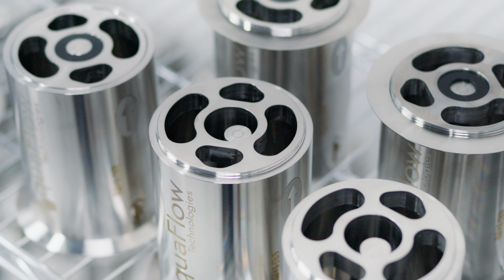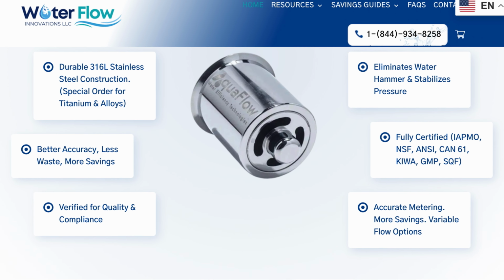Cut Your Water Bill 10-30% — Without Changing How You Operate | Water Flow Innovations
Every facility that uses water — apartments, hotels, hospitals, restaurants, car washes, manufacturing, laundries — is paying for water it isn't actually using. The Water Flow Innovations Flow Conditioning Device (FCD) fixes that.

In this video, the team at Water Flow Innovations walks you through:

• How the FCD works — patented, no-moving-parts technology that conditions water before it enters your building
• What facilities can expect — 10-30% measured reductions in water billi, validated by IPMVP Option C whole-facility methodology
• How it installs — under one hour, no operational disruption, no impact on pressure or flow
• What the independent labs found — NSF International measured water-meter error drop from 35% to just 2% during a simulated water main break
• Why facility owners care — payback typically under 12 months, and documented property value increases of $150K-$335K+

WHO WE WORK WITH
Multifamily owners and property managers • Hotels and resorts • Hospitals and assisted living facilities • Restaurants and food service • Car washes • Industrial laundries • Manufacturing and food/beverage processing • Schools, municipal buildings, and any high water-use facility

CERTIFICATIONS
Made in USA • NSF • IAPMO • ISO • ANSI • KIWA • CAN 61 • GMP • SQF Certified

PROOF POINTS FROM OUR PORTFOLIO
• Jackson Memorial Hospital East Tower (Miami, FL): ~$209,416 annual savings, 20-21% reduction
• Sycamore Place Apartments (Milwaukee, WI): 16% utility savings, $335K property value increase
• Washmasters Car Wash (Sherman, TX): water-per-car cut from 45 to 22 gallons, ~$5,000/month savings
• DoubleTree Santa Fe (NM): 25.27% water consumption reduction, 33.81% efficiency per room
• Acadian Gardens (Lafayette, LA): 25.3% reduction, $150K property value increase, installed in under one hour

GET A FREE SAVINGS ANALYSIS
We'll review your last 12 months of water bills and project what an FCD would save at your property — no cost, no obligation.